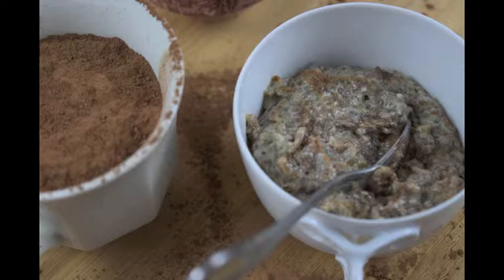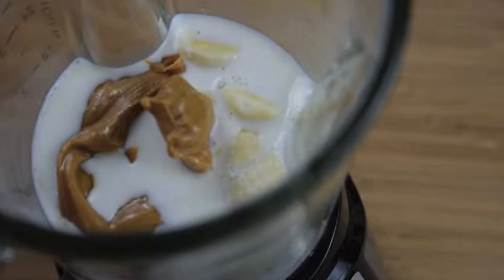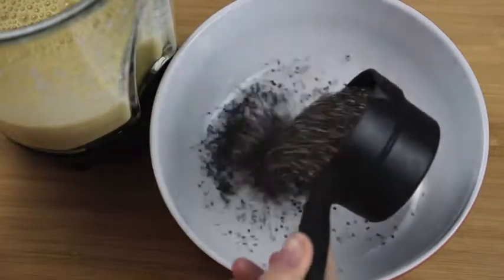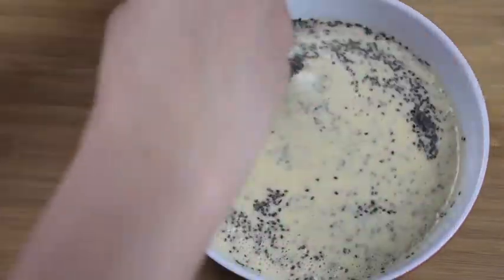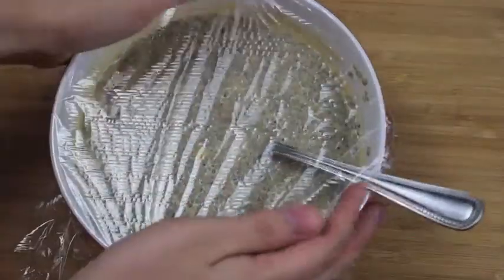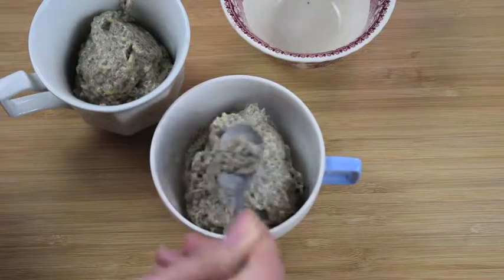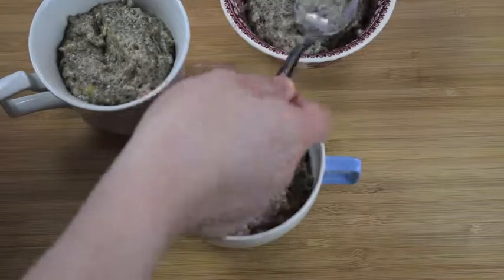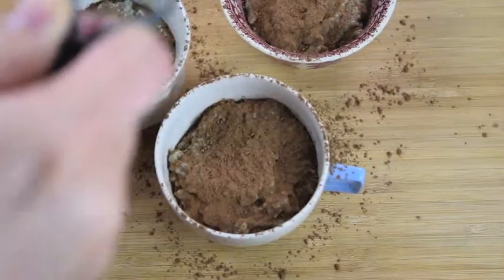Chia pudding recipe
Arts Editor Audrey Perkins makes chia pudding in her weekly video recipe.